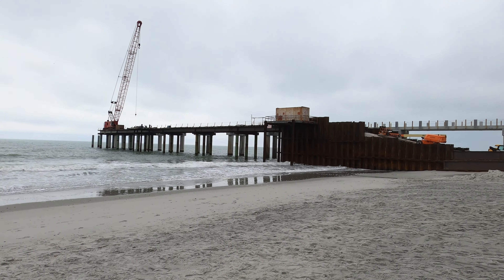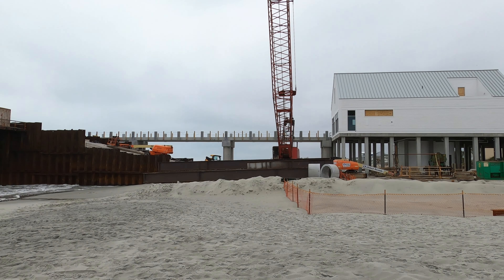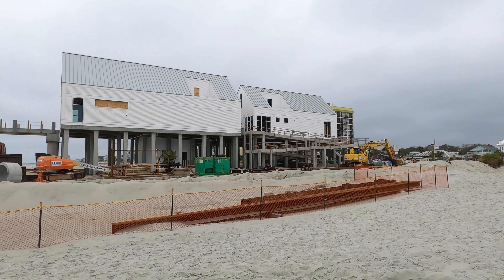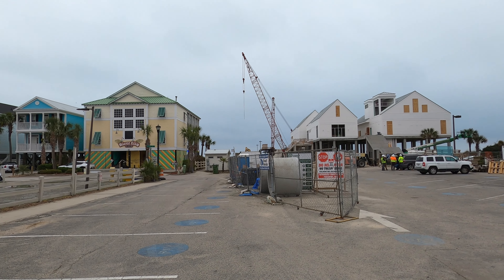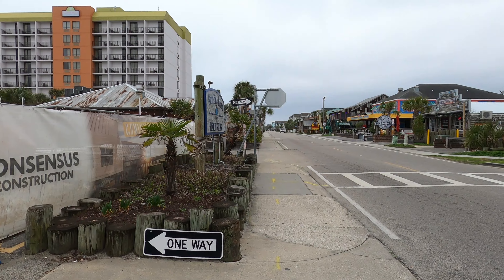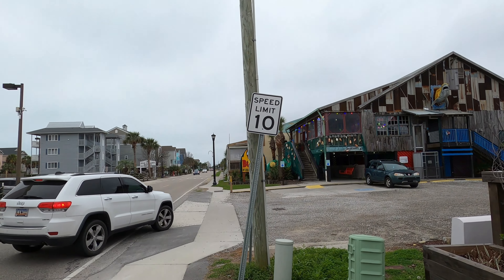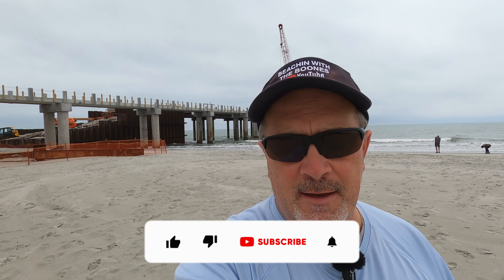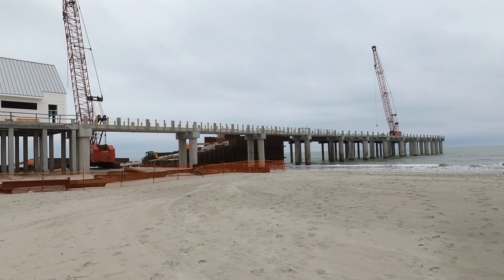Surfside Beach, SC Fishing Pier Construction! February Update and Walk around.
The pier is coming together. We took a walk this past weekend to see how far along they’ve come. It doesn’t look like they will make the March deadline, but hopefully, it will be completed very soon.